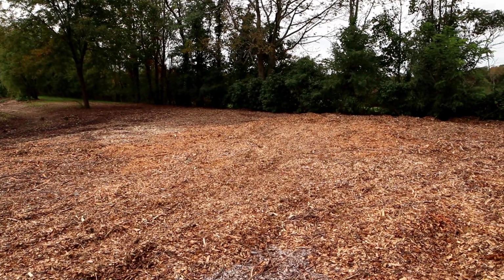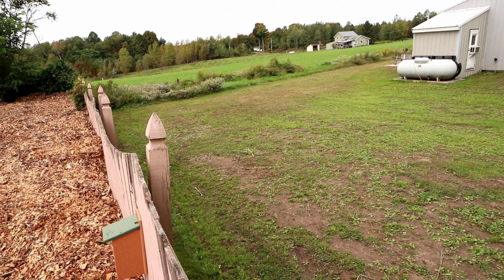Wood Chips and Possible Challanges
In this video, I respond to a viewers comment and question regarding what limitations he could face using wood chips and other organic material to fill a low area in his lawn to possibly use for a garden in the future. He also wanted some information about how deep he could go using wood chips to create a growing bed. SoI shared some of my experiences and possible challenges he could face given his climate, geographic location, and topography.